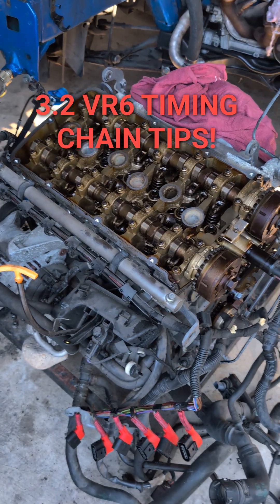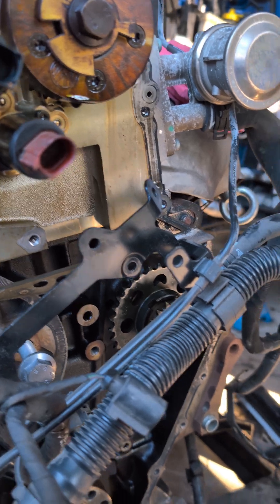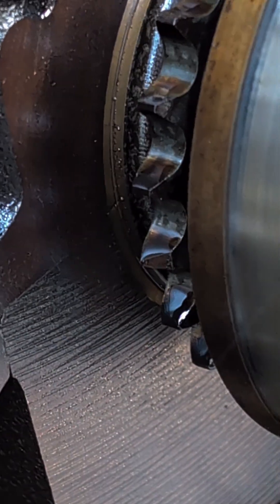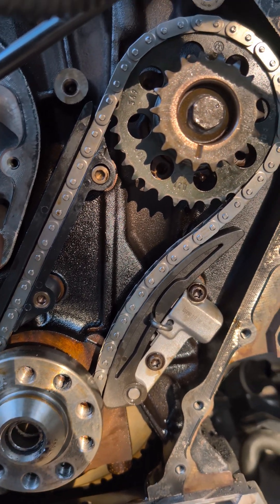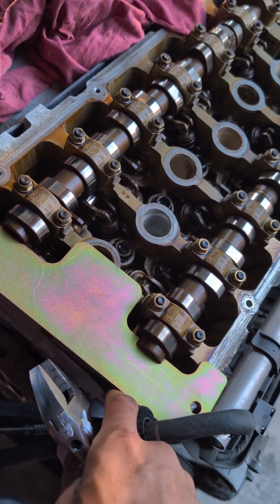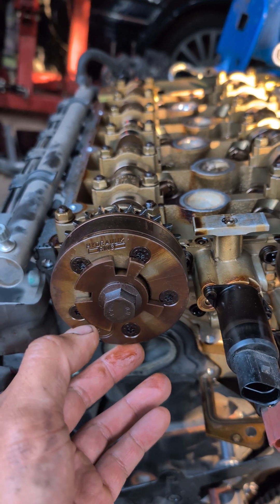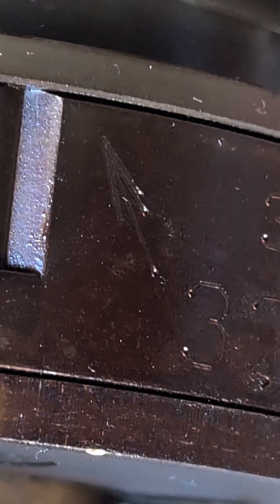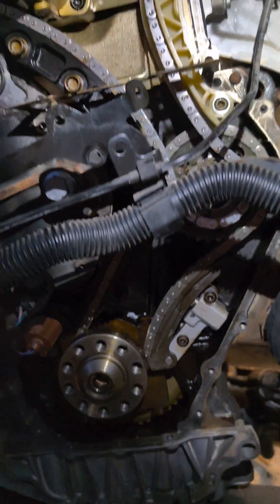VW Bora VR6 3.2L R32 Swap! Tips for Perfect Timing Chain Setup #1 (Golf Mk4 platform)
This beautiful Jazz Blue VW Bora 2.8L VR6 had a  devastating hydrolock, so we decided it was time for a serious upgrade. We're swapping out the damaged 2.8L for a powerful 3.2L BUB engine from a Mk5 R32!

Here are some detailed videos for getting your timing chain PERFECT on the 3.2L BUB engine. No more guesswork! We'll show you the exact steps and key markings to ensure your timing is spot-on, preventing costly engine damage.

Whether you're a seasoned mechanic or a DIY enthusiast, this video is sure to help you gain confidence in DIYing your timing chains and guides.

- Ian